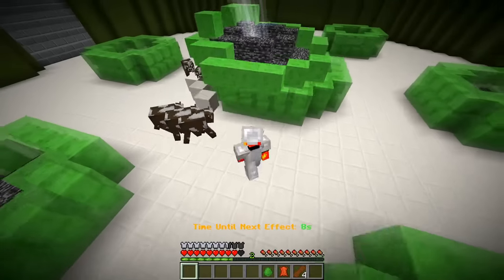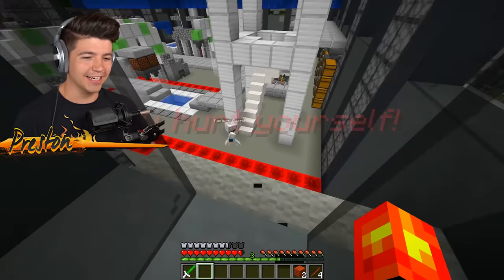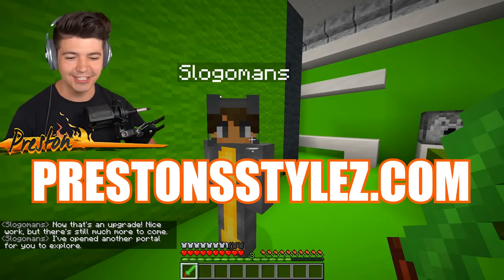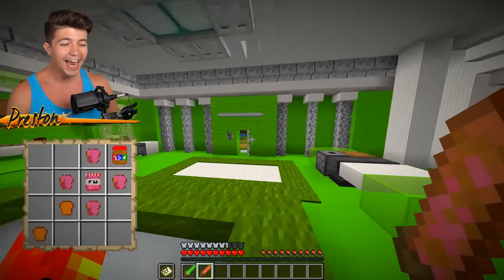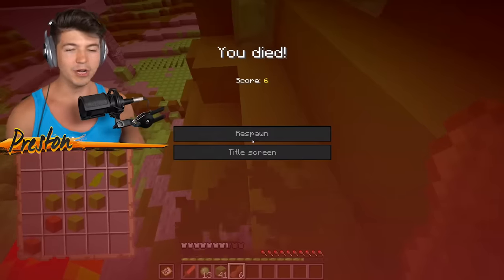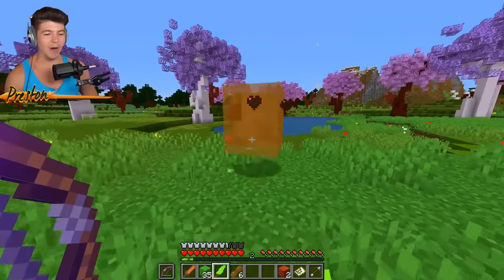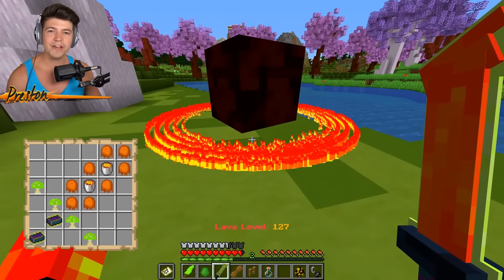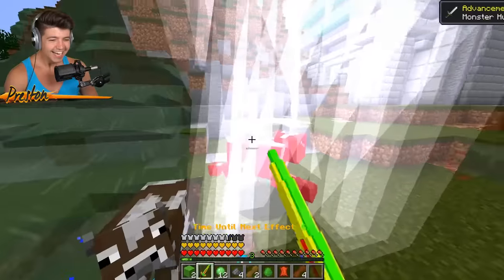How to Craft Jelly's $1,000,000 Minecraft Sword! *OP*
How to Craft Jelly's $1,000,000 Minecraft Sword! *OP* with PrestonPlayz 👊